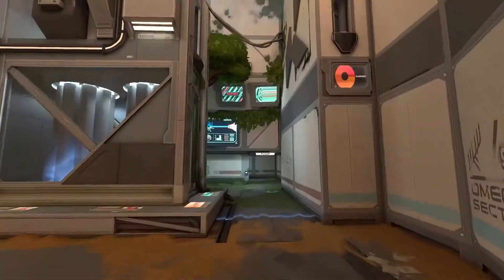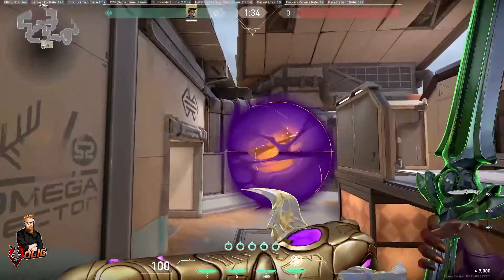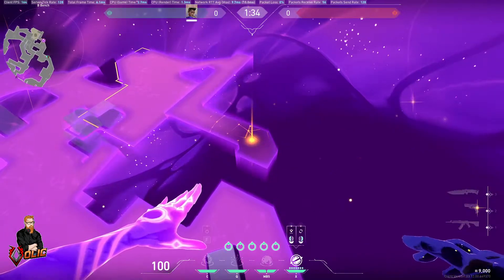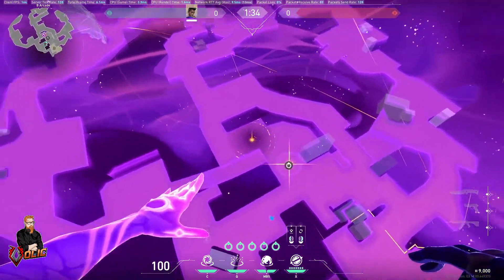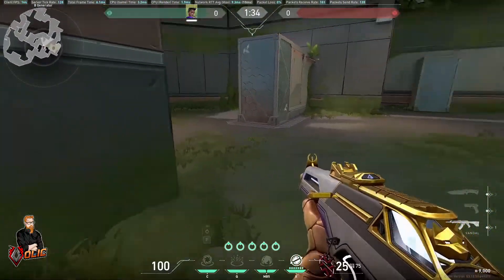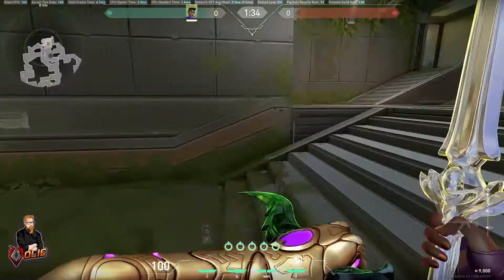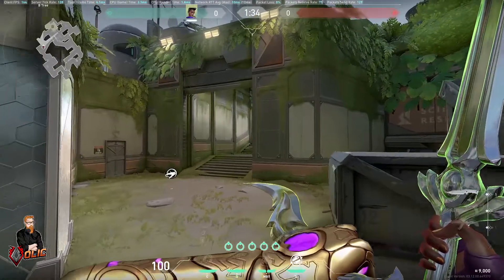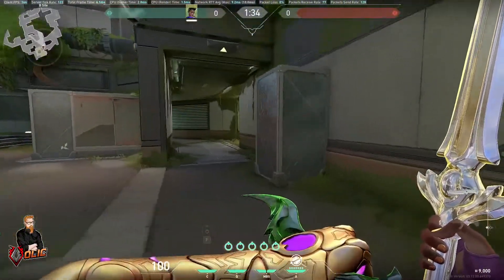Essential ASTRA Tips and Tricks - [Offensive Astra Setups, One Way, Abilities] - Valorant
In this video I show you a lot of Astra setups for FRACTURE! If you planning to main Astra, use these setups to take sites.

⏱️TIMESTAMPS⏱️
00:00 Summary & Intro
00:40 Astra Area of Effect
01:02 B Site Arcade
05:02 B Site Main
09:56 A Site Main
16:26 A Site Satellite
23:08 Outro